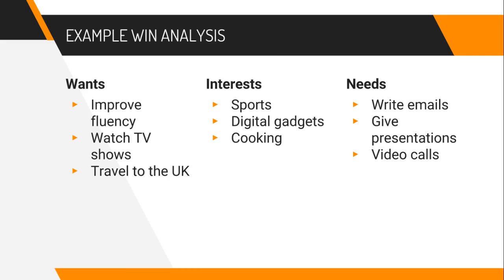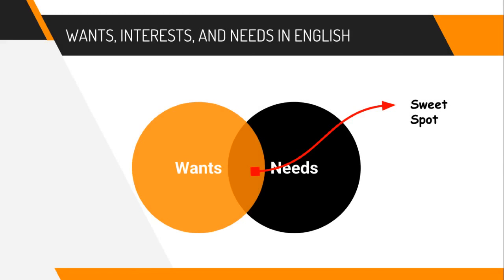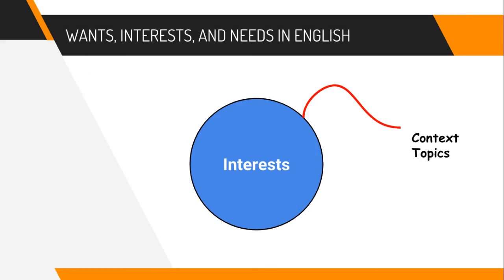Teach English 1-1 - The WIN Analysis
The WIN analysis is a simple tool for identifying your learner's needs, wants and interests. This can help you plan an outline for the course.